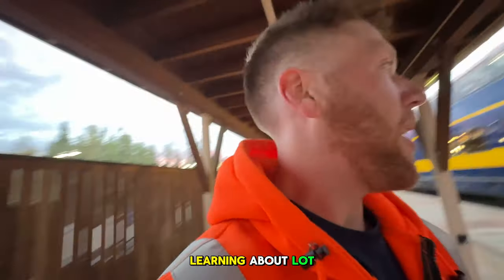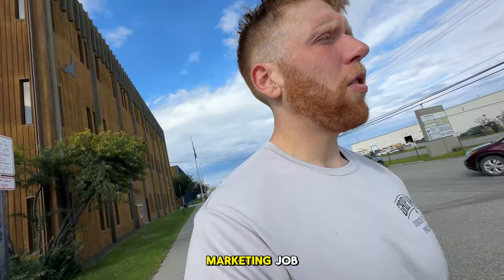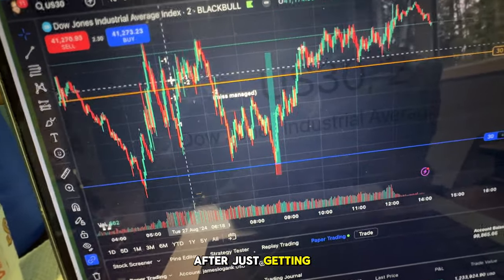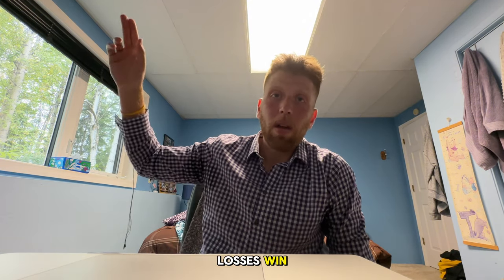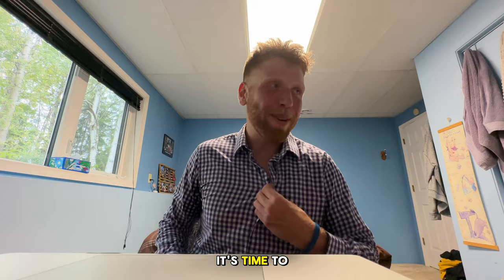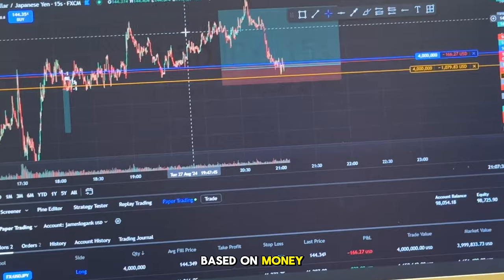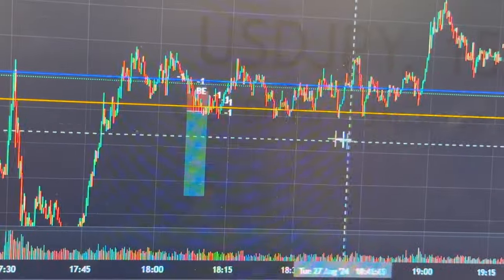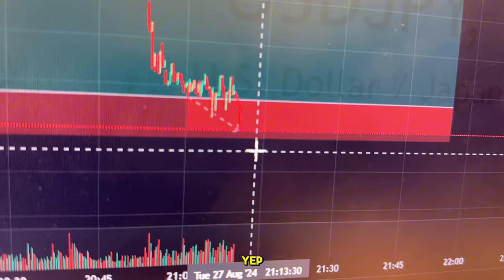What is a Lot Size in Day Trading? | Building STil s2 e1 | Aug '24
We gotta make some adjustments moving forward to be more patient with our entries into the market. Every situation is not a time to enter, and I must learn to be patient if I want to continue as a consistently profitable trader.